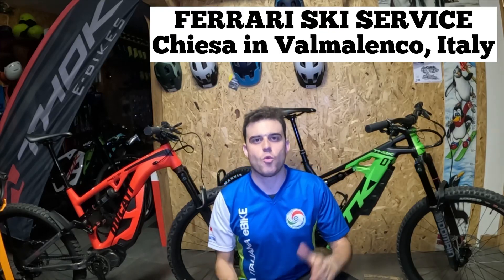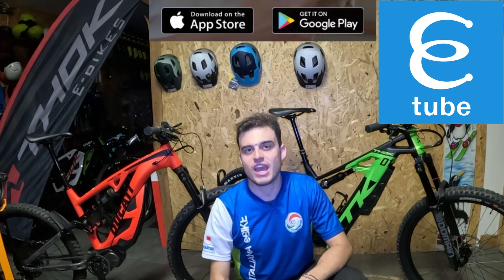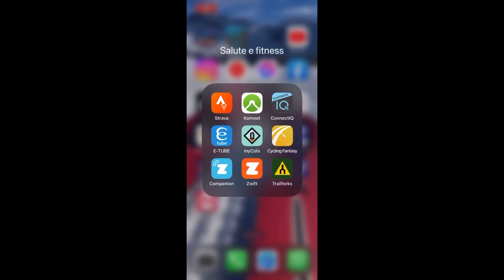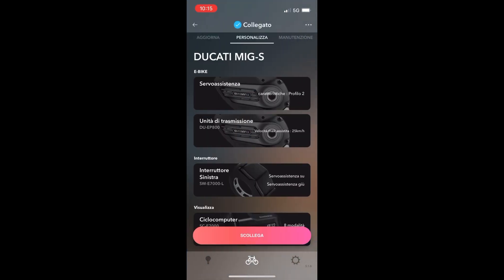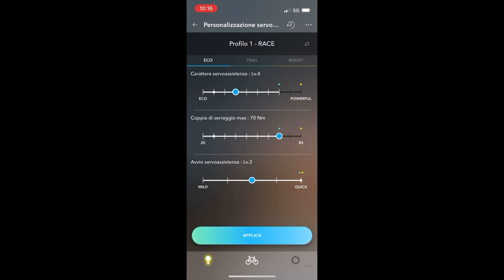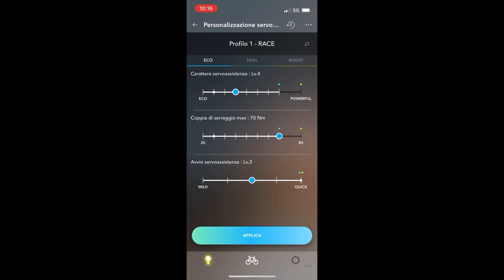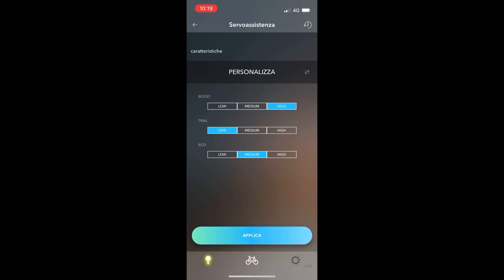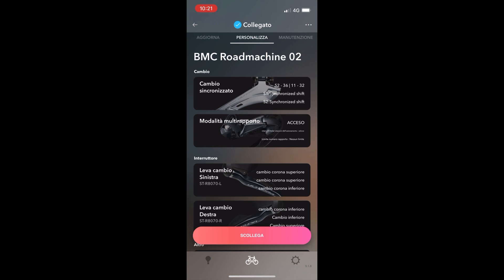How it works APP SHIMANO E-TUBE ?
There is probably no cyclist who has not heard the name SHIMANO. Founded in 1921, the Japanese company became known as a pioneer for finely tuned component systems – until then, bicycle components usually came from different manufacturers. Later, the company also entered the market for fishing accessories. However, the bicycle division still accounts for the “lion’s share” of the business.
SHIMANO is also known for high quality in the e-bike sector. The SHIMANO Steps drives are popular with the public and are also sought after by drivers with high demands.
Essentially, whether the focus is on relaxed cruising in the city or breakneck trails, whether road bike, city bike or mountain bike, SHIMANO has components for every need and every riding style. And the topic of components connectivity is nothing new for the innovative Japanese.
The E-Tube Project app is available in two versions. With the E-Tube Project Cyclist, you can update the firmware and create individual riding profiles. E-Tube Project Professional supports dealers in the maintenance of bikes with SHIMANO drives.